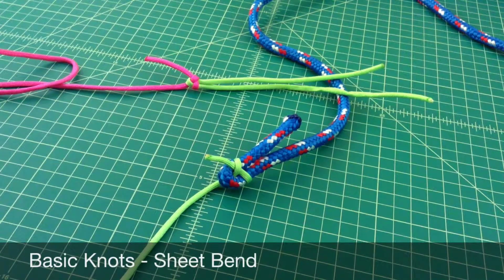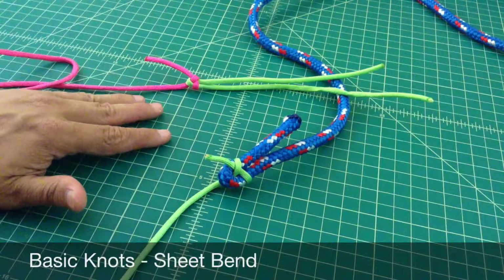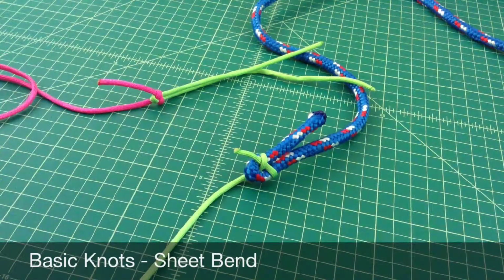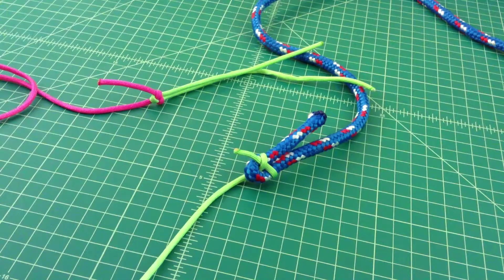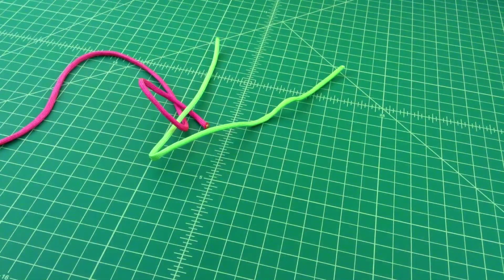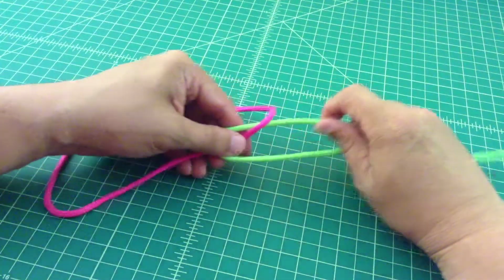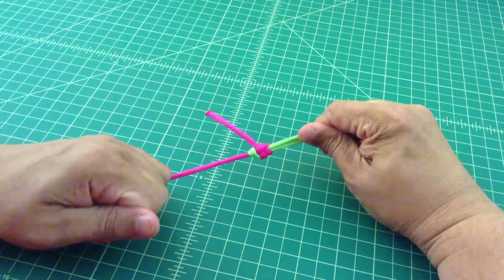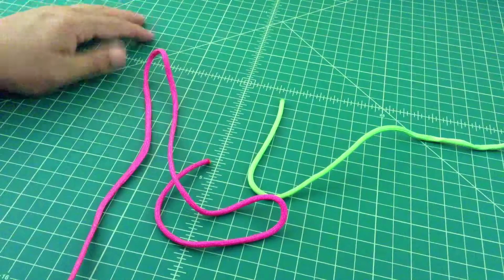Basic Knots - Sheet Bend - TheSmokinApe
Just a video showing how I use and tie the Sheet Bend knot...

Thanks,
TheSmokinApe